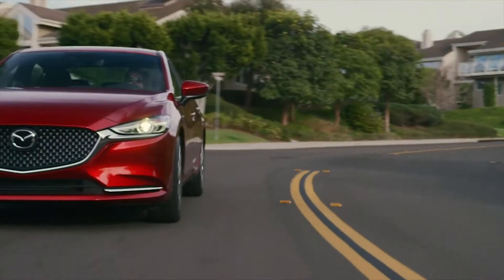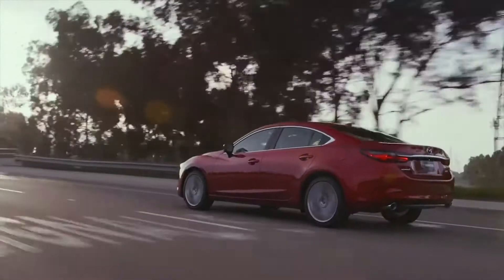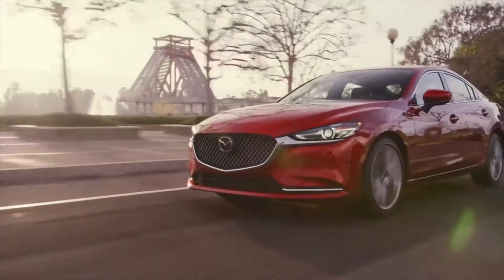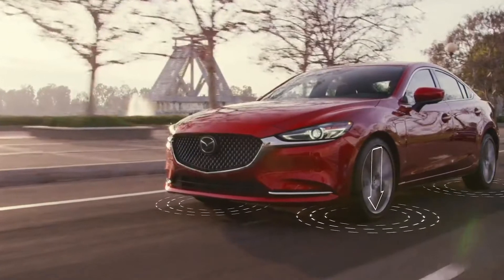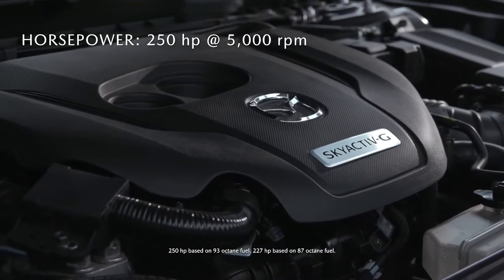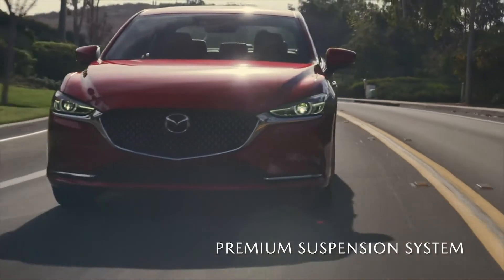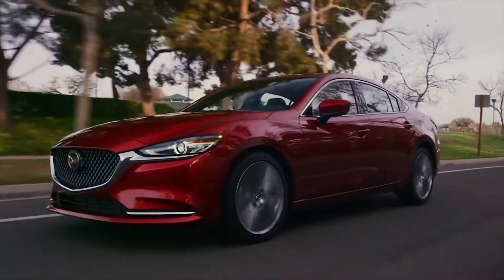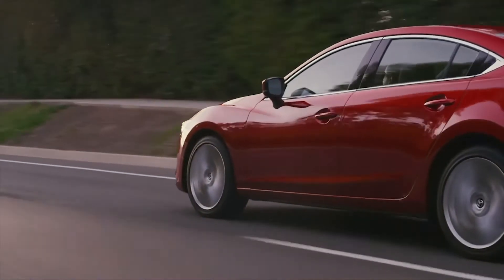2020 Mazda6 | Mazda USA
Explore the performance features of the 2020 Mazda6 in this walk-around video. Discover how its G-Vectoring Control Plus, suspension system, available turbocharged Skyactiv®-G 2.5T engine and more create a natural, balanced driving experience.